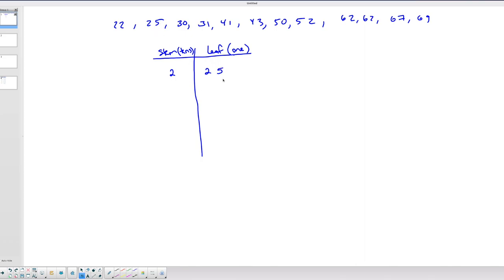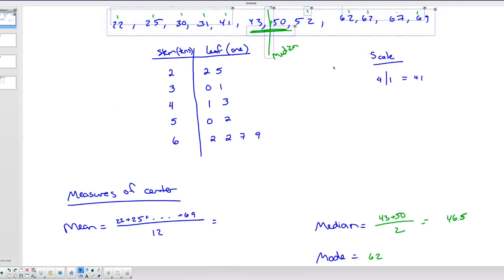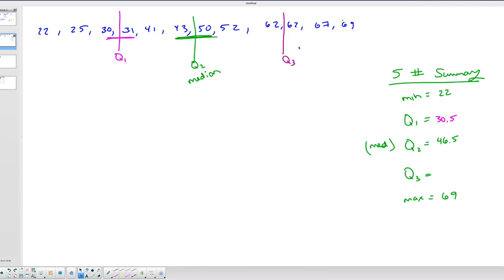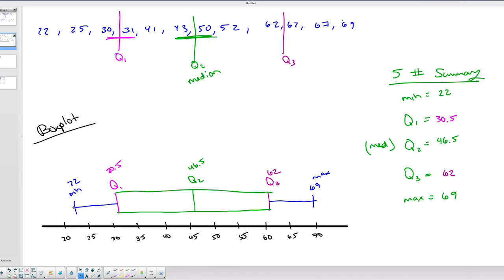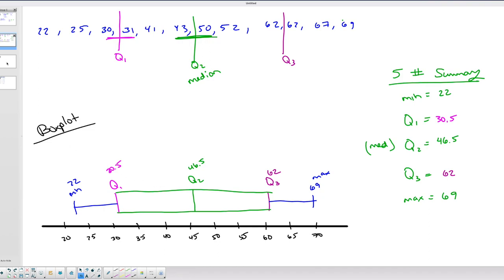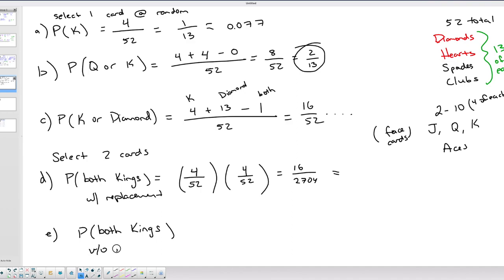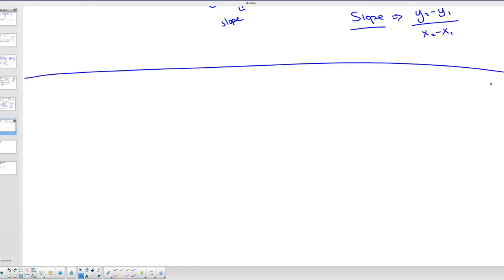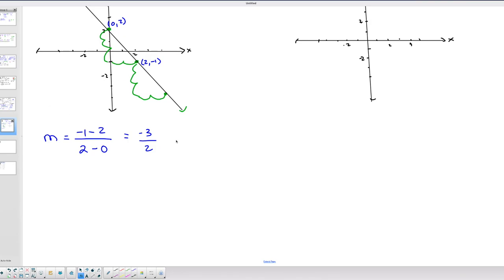MAT210 Final Review